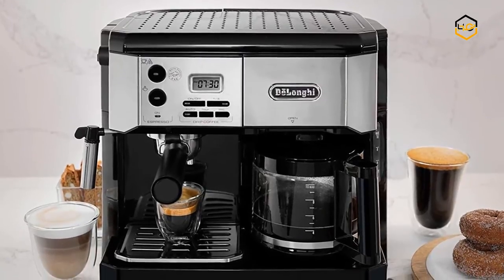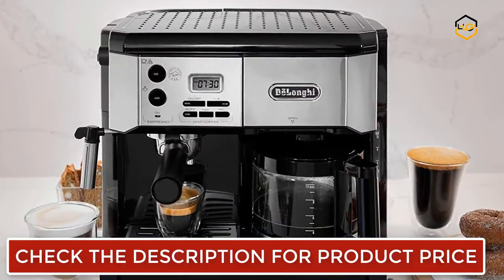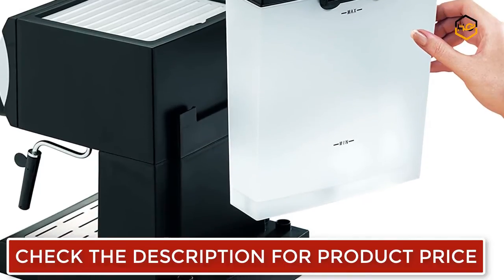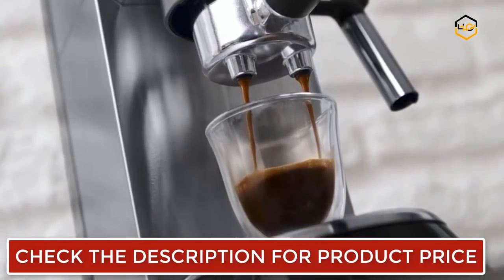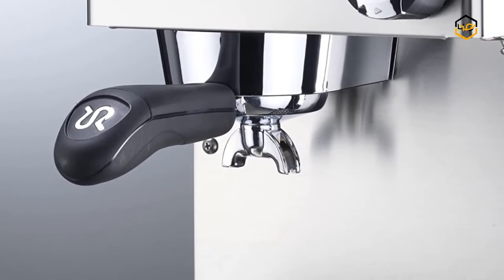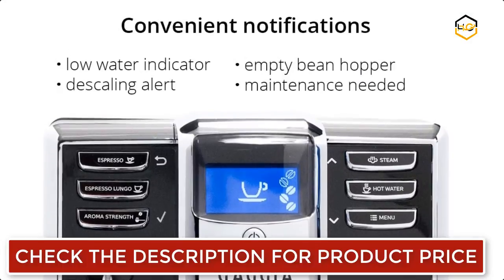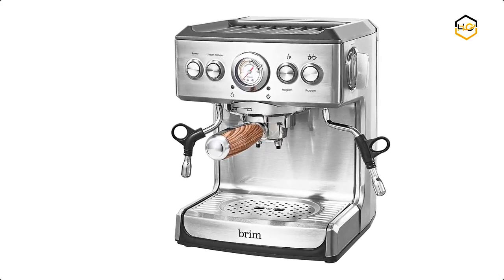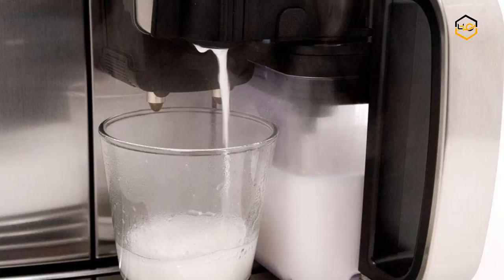7 Best Espresso Machines 2022 - Hami Gadgets